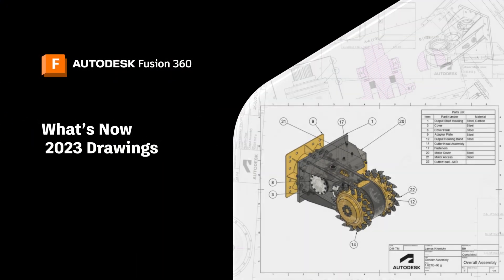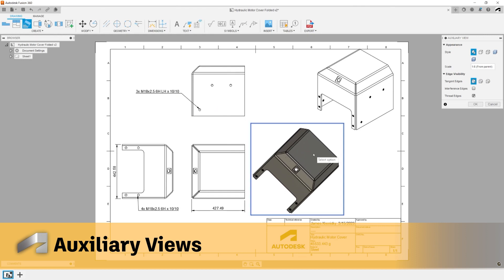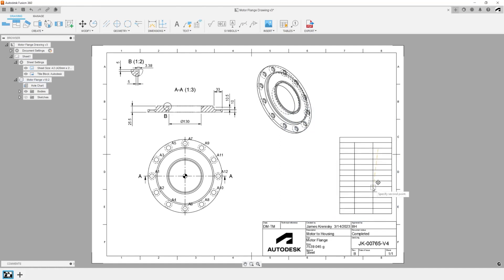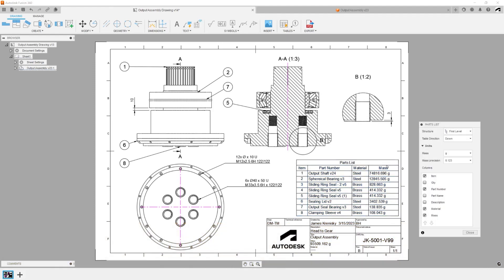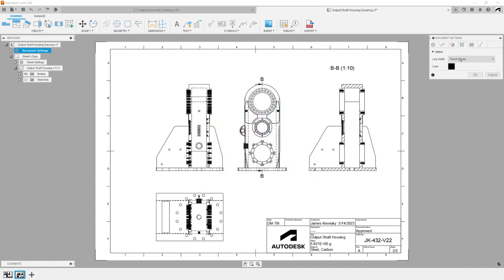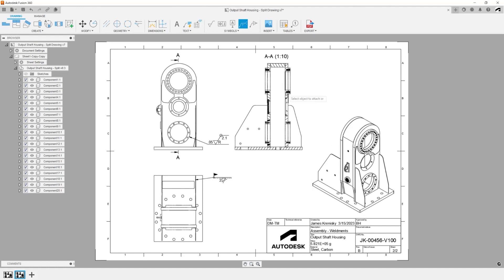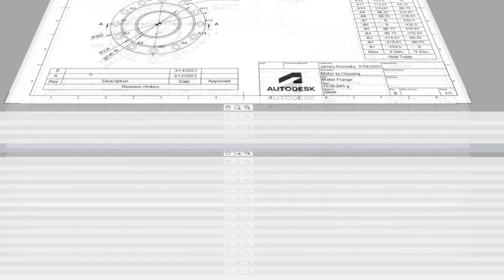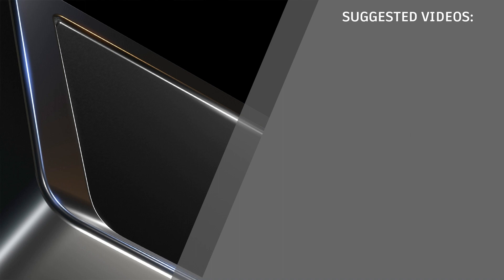Have You Seen the New Fusion 360 Drawings Yet? | Autodesk Fusion 360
When was the last time you used Autodesk Fusion 360 Drawings? So much has changed, and we invite you to take a fresh look! Autodesk has been investing heavily in the capabilities of the Fusion 360 Drawing environment. Features and functionality you would expect from a professional engineering design software are being dropped into every Fusion 360  release. In this Fusion 360 YouTube video, we delve deep into the incredible features and updates added to Fusion 360 Drawings, which have revolutionized its capabilities and made it a more powerful and versatile design tool. You won't believe how far Fusion 360 Drawings has come, so make sure to check out what you've been missing! We're eager to hear from you as we continue to grow the Fusion 360 Drawings workspace.

If you are long on interest but short on time, we've got the chapter markers handy for you below!

00:00 Introduction
00:55 Auxiliary Views
01:09 Model Properties in Title Blocks
01:38 Comprehensive Hole Tables
01:59 Revision Management in Revision Tables
02:21 Open Model or Design from Drawing View
02:38 Mass Unit Overrides in Title Blocks and Parts Lists
03:04 Arc Length Dimension
03:29 Object Properties
03:55 Advanced Print Controls
04:25 Duplicate Drawing Sheets
04:49 Copy and Paste Custom Tables in Drawings
05:05 Automated Centerlines and Center Marks
05:29 In Conclusion